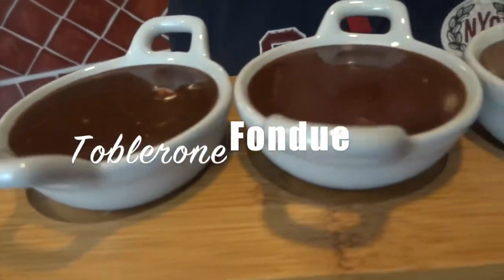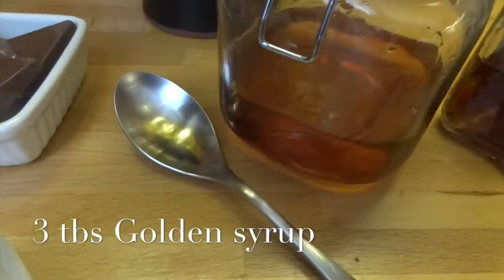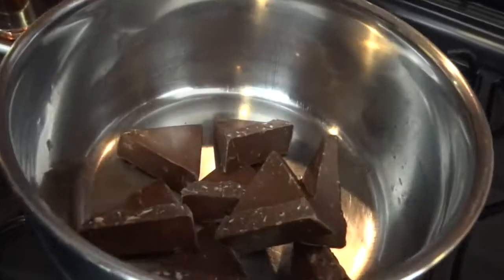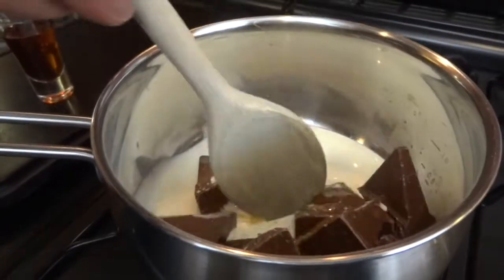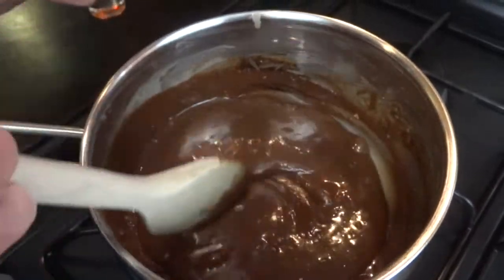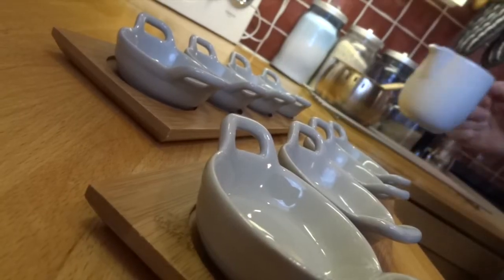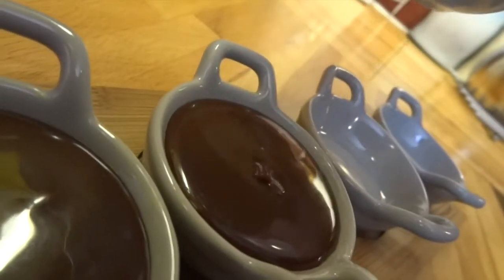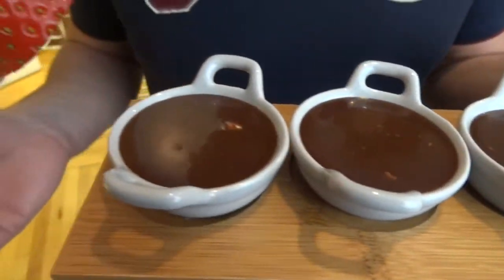Toblerone Fondue: Simple & gorgeous. Perfect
A sumptuous dessert perfect for sharing among friends, or with a loved one! (This has been republished without the Giveaway elements to spare you sitting through that now the chance has passed!) You'll need:

If you need international conversions for my UK measurements download, for free, my Totally Sacha Conversion tables

Sacha